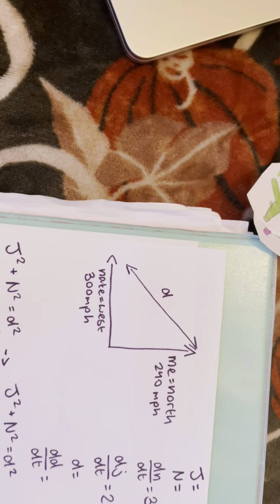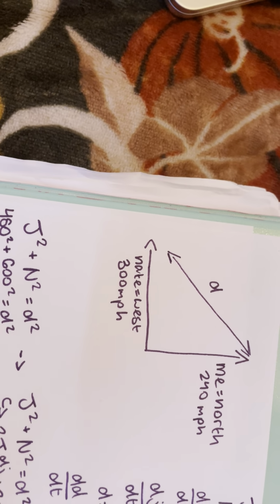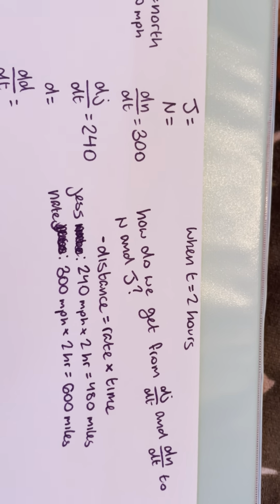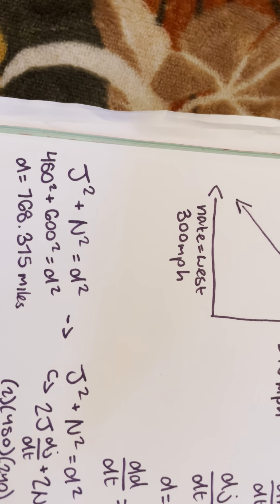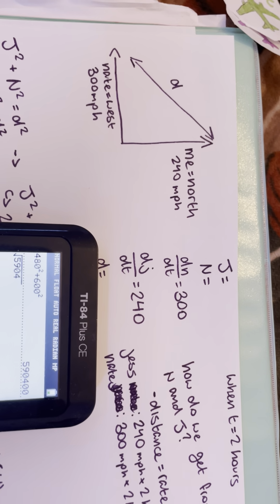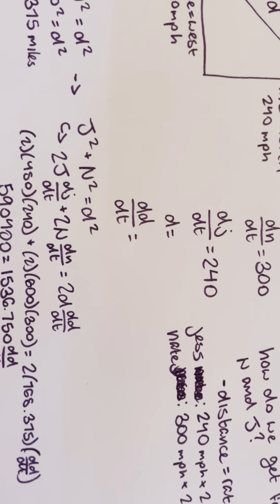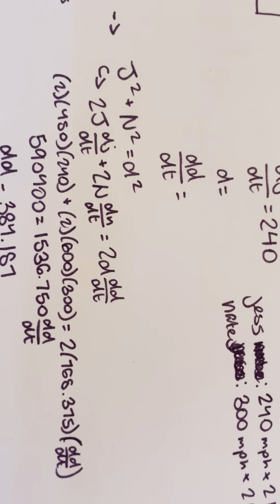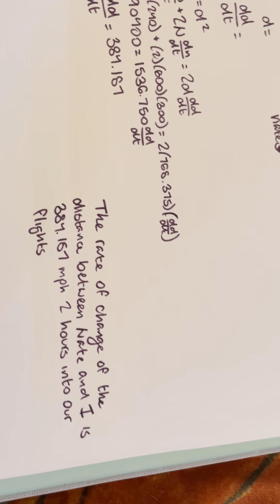Spring Break Day 1: Using Related Rates to get to DC??? Not Clickbait